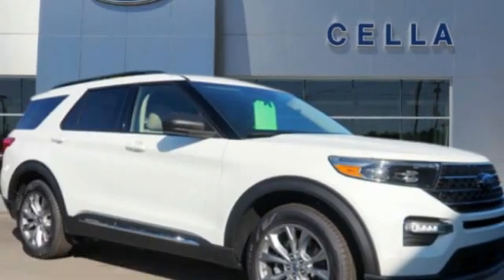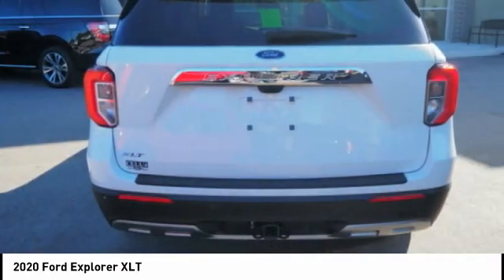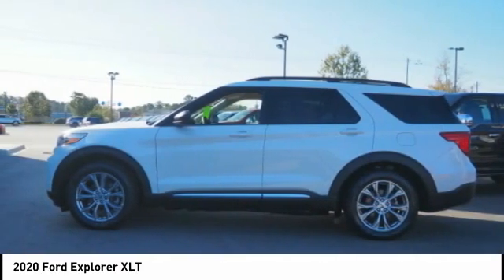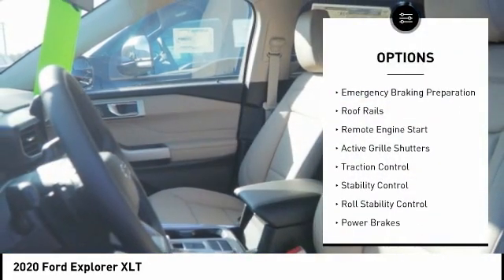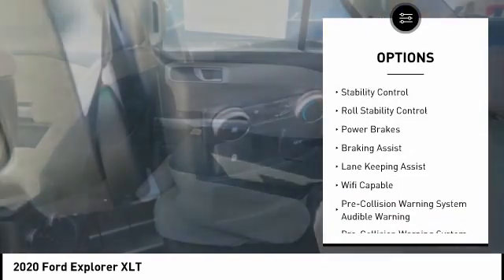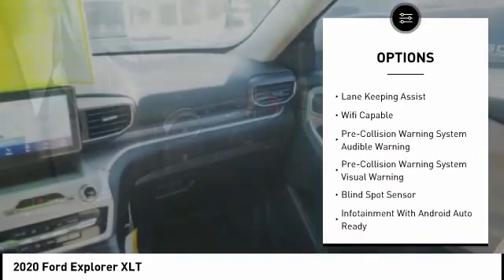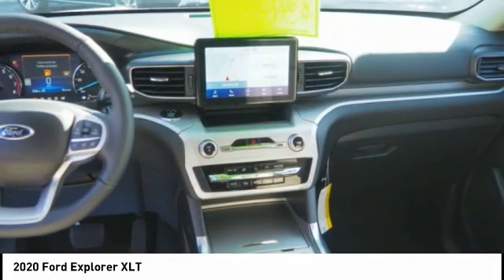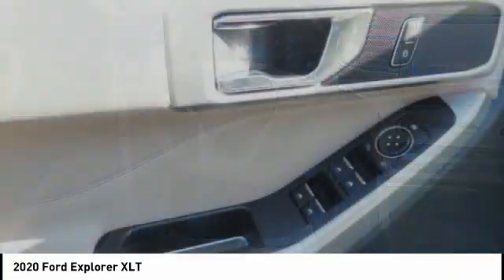2020 Ford Explorer New Bern NC T11272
2020 Ford Explorer XLT

Cella Ford
3210 Doctor M.L.K. Jr Blvd

* 2020 ** Ford * * Explorer * * XLT *  With such great unique features like a backup sensor, rear air conditioning, push button start, remote starter, backup camera, blind spot sensors, parking assistance, Bluetooth, braking assist, and dual climate control, you'll be excited to take this 2020 Ford Explorer XLT for a ride.  Complete with a sharp star white exterior and a sandstone interior, this vehicle is in high demand.  This SUV scored a crash test safety rating of 5 out of 5 stars.  Interested? Call today to take this vehicle for a spin!  All prices and offers are before state, city and county tax, tag, title, license fees and $598 Dealer Administration fee. Out of state buyers are responsible for all state, county, city taxes and fees, as well as title/registration fees in the state that the vehicle will be registered.